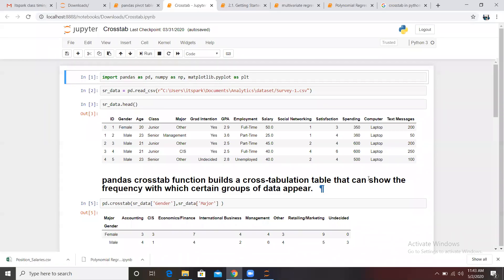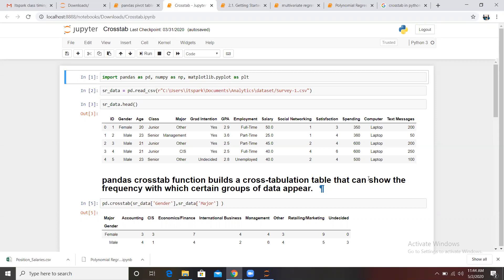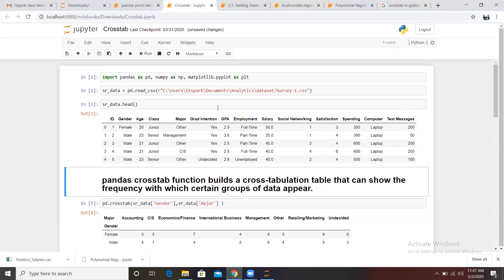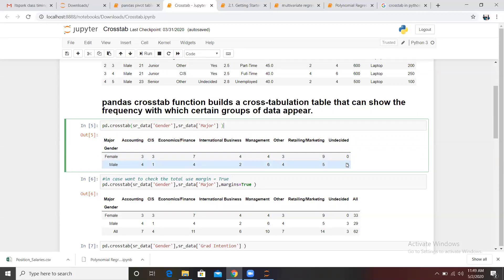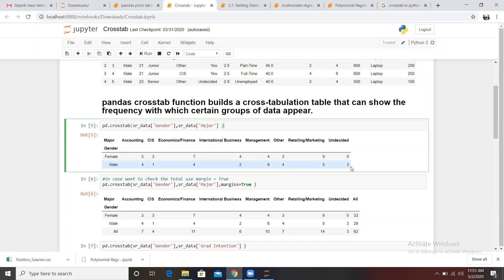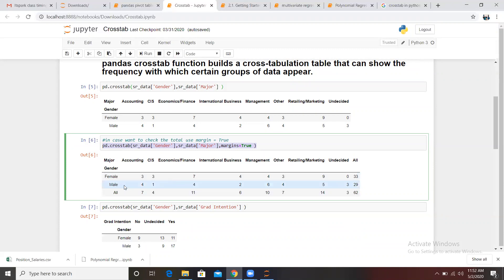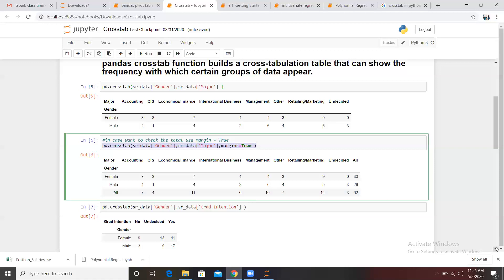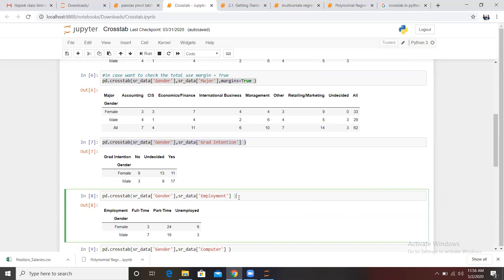Pandas Crosstab To Compute Two Way Frequency Of Groups In Data Frame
Here we will discuss.
How to compute cross tabulation two or more group columns ?
How to show the frequency of records correspondence to two or more groups?
How to create contingency table?
How to understand the output generated by cross tabulation table?
What is the use of cross tab/two way frequency?